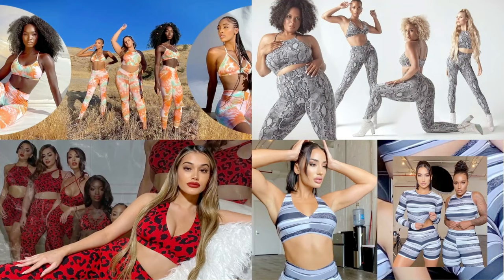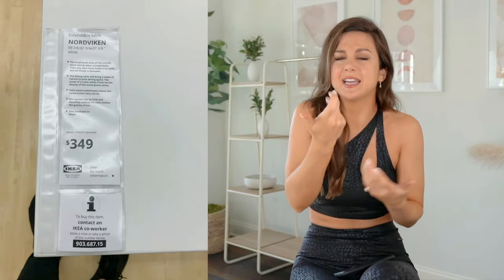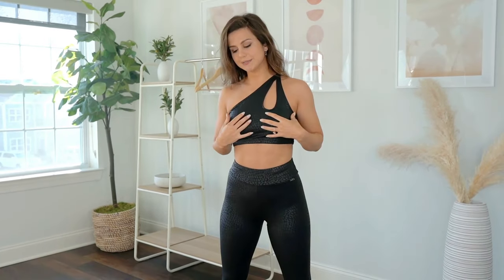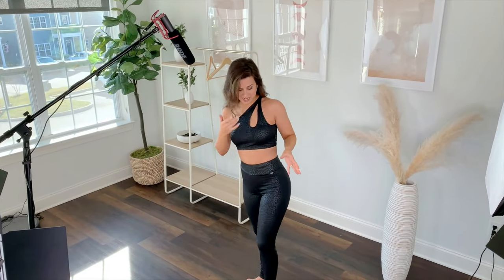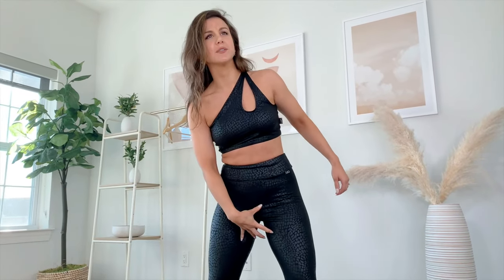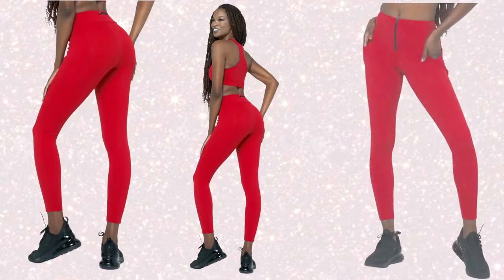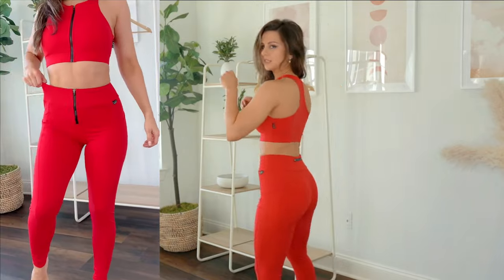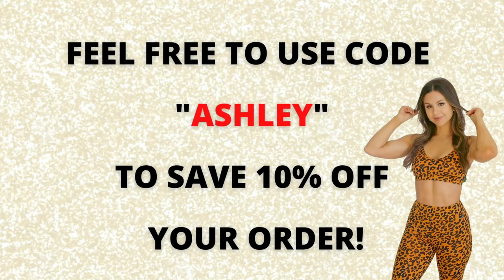IS LICI FIT WORTH YOUR MONEY? LICI FIT NEW RELEASES ACTIVEWEAR TRY ON HAUL REVIEW | ASHLEY GAITA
Hey babes! Coming at you today with the highly requested deep dive into LICI FIT! This brand has been making strides on IG, and we’re here today to see if they’re worth the hype!

Together, we got this! xoxo

♡MY MEASUREMENTS:

Preferred size: SMALL in (almost) everything!

*Height: 5' 3"
*Weight: Approx. 120 -125 lbs
*Bust: 31"
*Underbust: 27'
*Waist: 25"
*Hips: 39"
*Thigh: 21"
*Inseam: 25"
* Shoe size: US 6
SHIPPING- (always love surprises! You might get something back  )
                  Ashley Gaita
                 Sparta, NJ, 07871

♡ MY LINKS! -  (BE SURE TO DM ME IF YOU SHOP THROUGH ANY SO I CAN THANK YOU! XOXO)

*LICI FIT (Code ASHLEY to save 10%!)

*JUSTCBD (Code ASHLEY to save 20%!)

*INNOSUPPS (Code ASHLEY to save 20%!)